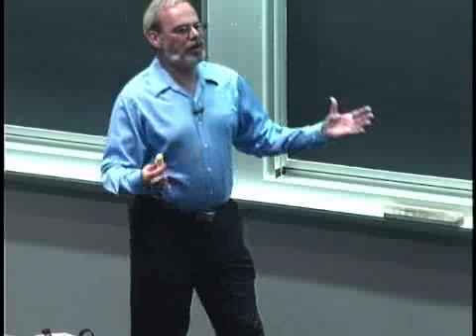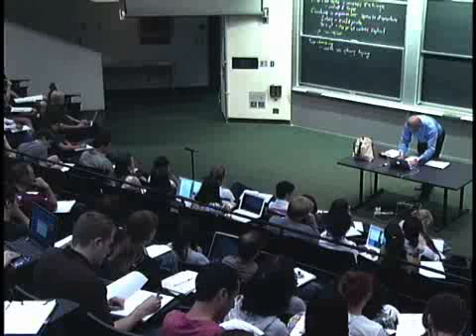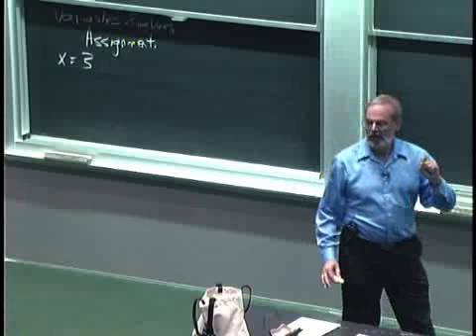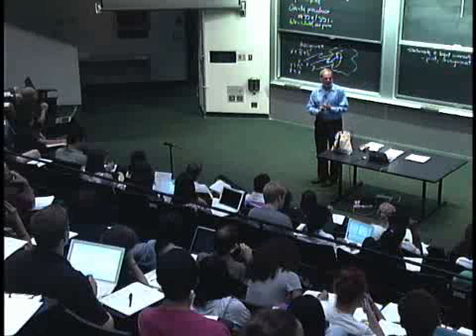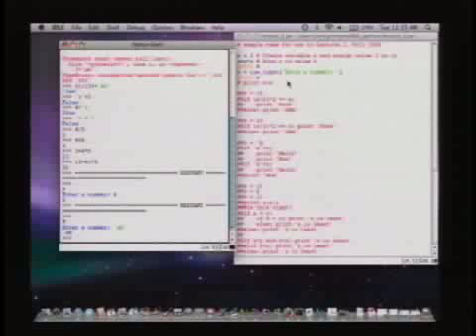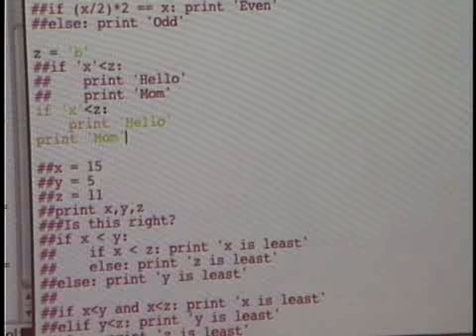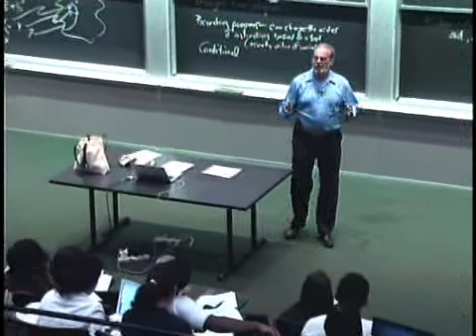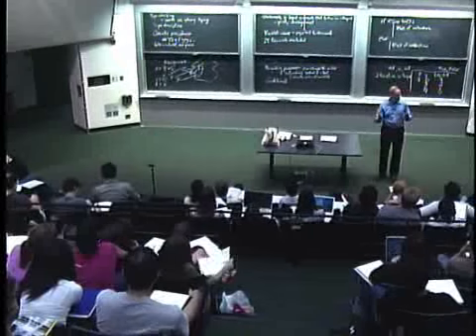Lec 2 | MIT 6.00 Introduction to Computer Science and Programming | Operators and Operands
Lecture Description:
Operators and operands; statements; branching, conditionals, and iteration

Recorded: Fall 2008